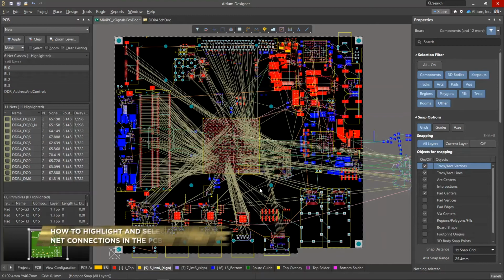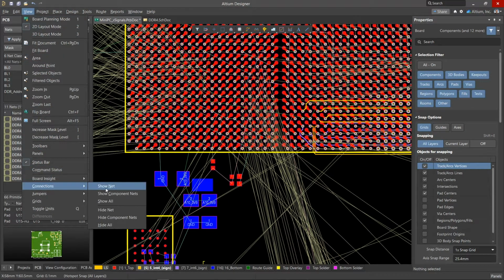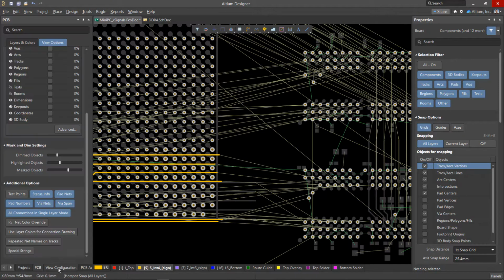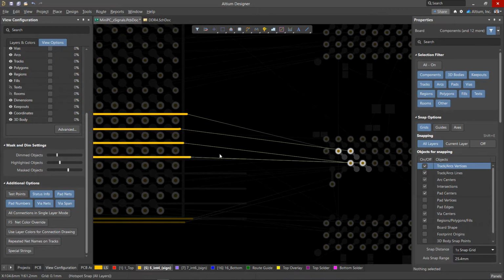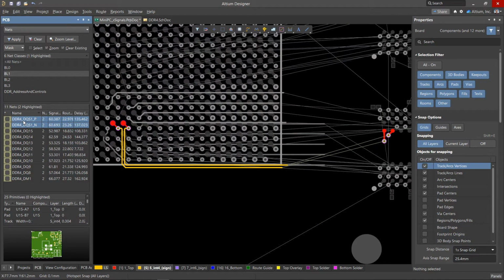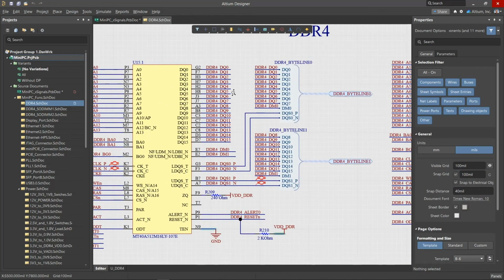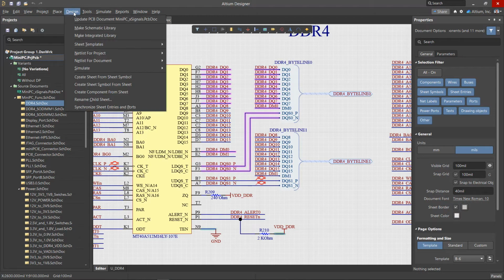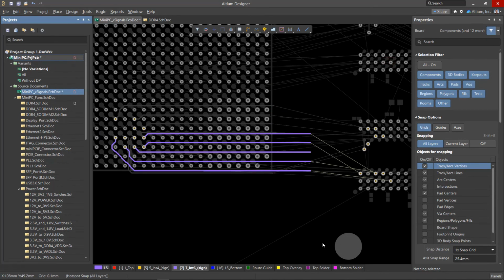How to Highlight or Select Net Connections in the PCB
Learn how to highlight net selections so you can easily track where connections are made. We cover how to hide and show nets, how to use the view configuration and PCB panels to view and highlight nets across your design, and how to assign net colors in both the PCB and the schematic.

0:00 Intro
0:14 Connection Visibility
1:21 Mask Mode
1:44 PCB Panel
2:03 Net Colors